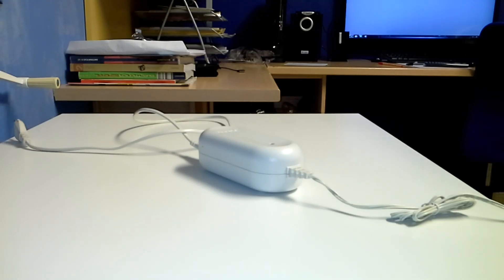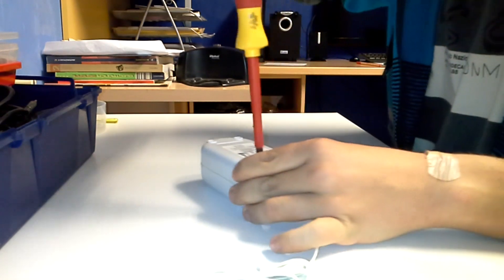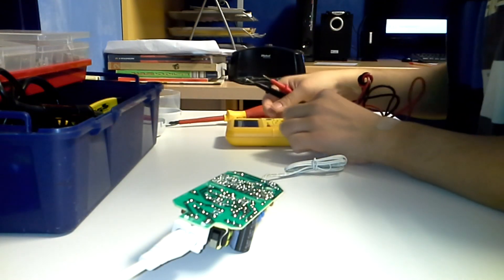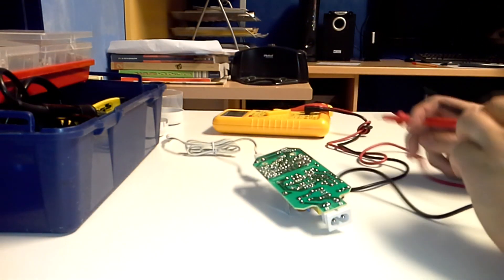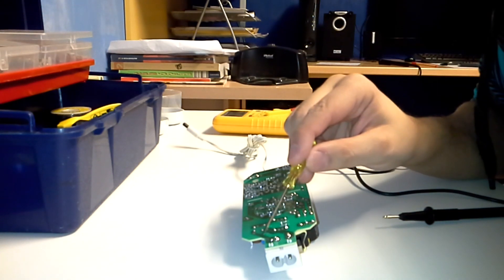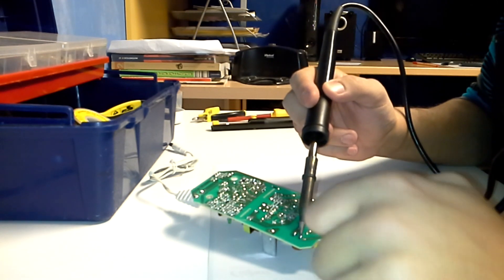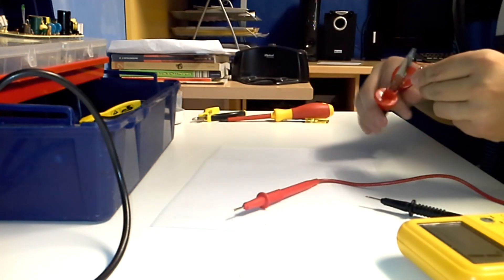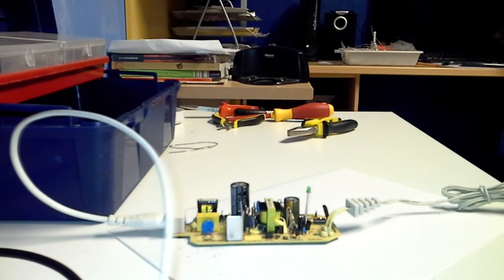2 - (1/2) Repairing a switching Mode Power Supply (Roomba)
One mate gave me this battery charger because he wanted me to repair it. You can see a nice explosion (and me enjoying it) on t = 9:13.